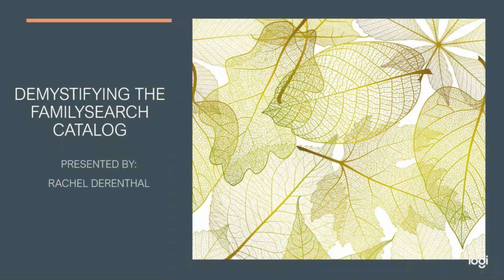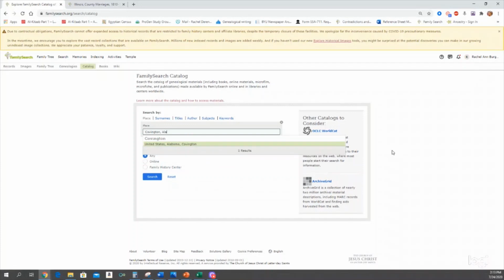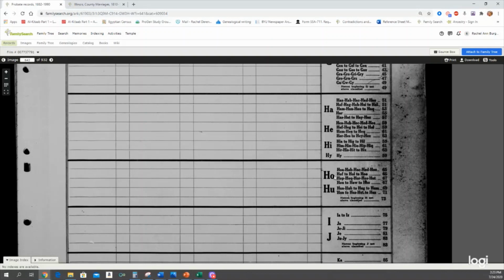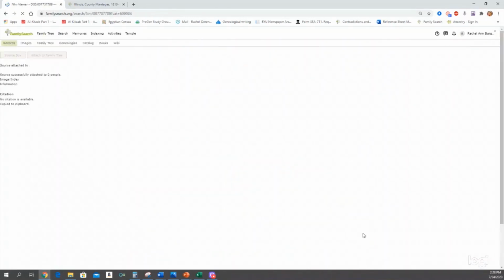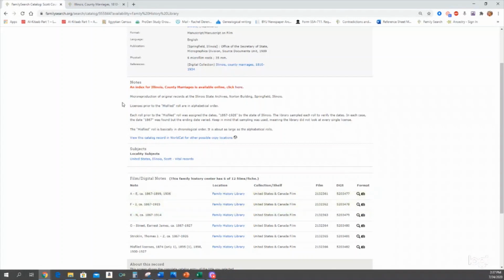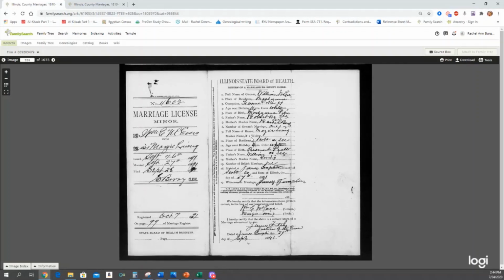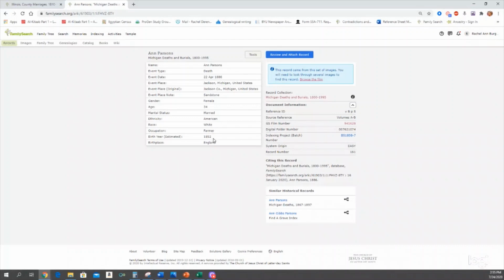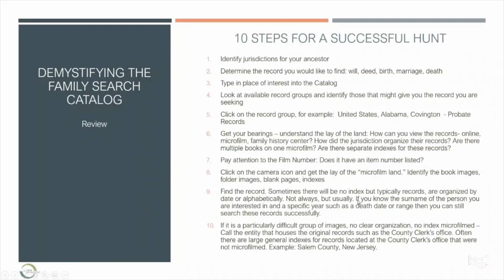Demystifying the FamilySearch Catalog - Rachel Derenthal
Rachel Derenthal explores the basics of the FamilySearch Catalog and how we can use it as a useful tool in our research.

Video re-uploaded 8-22-20